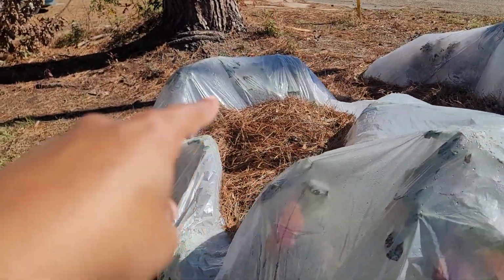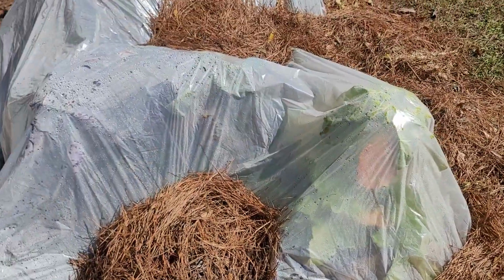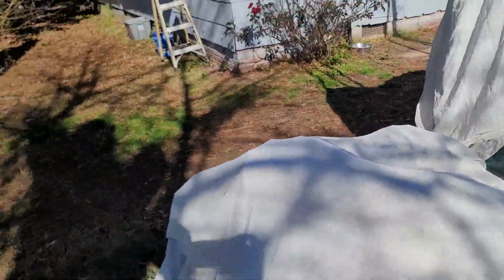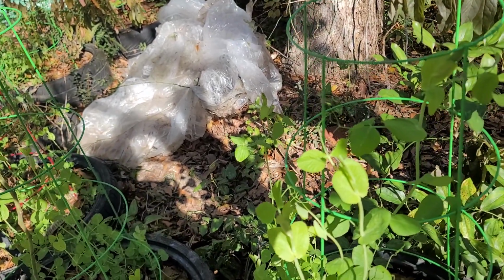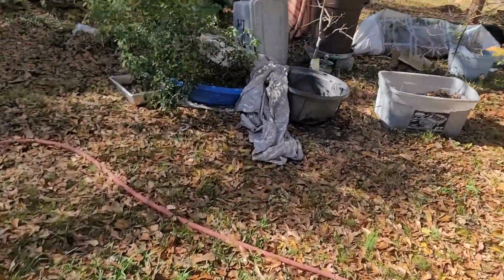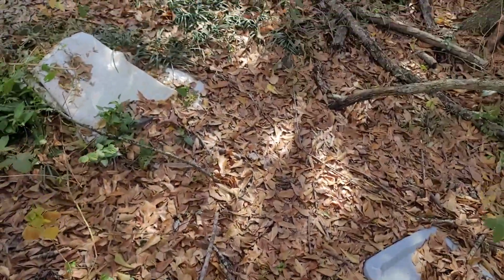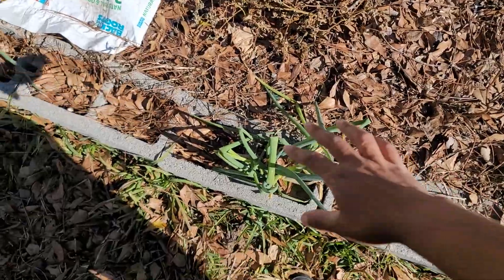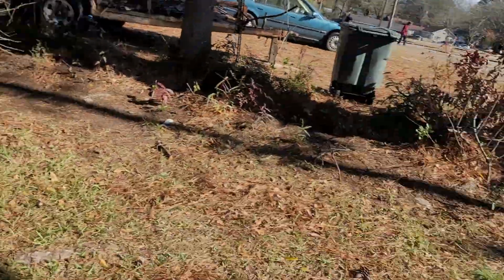how i prepared my garden for freezing weather